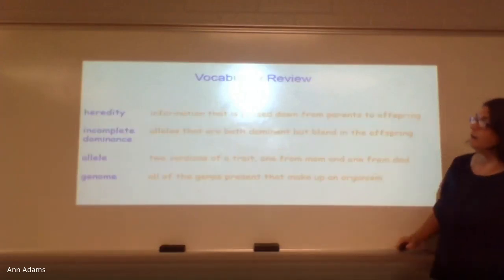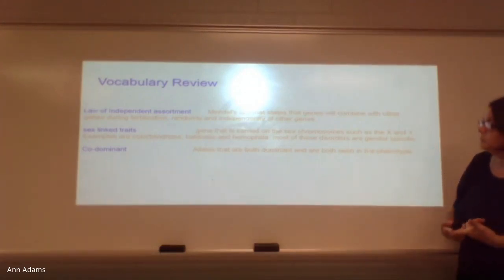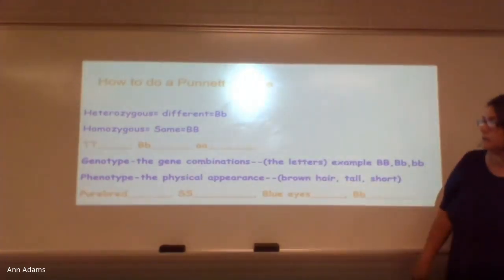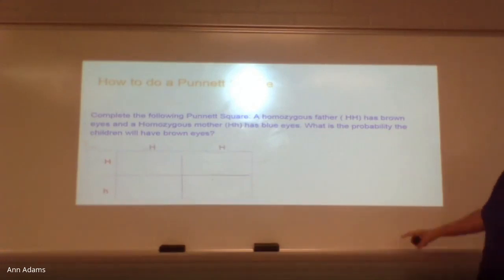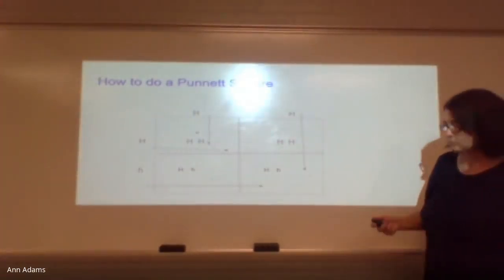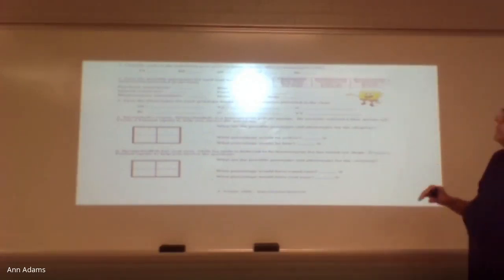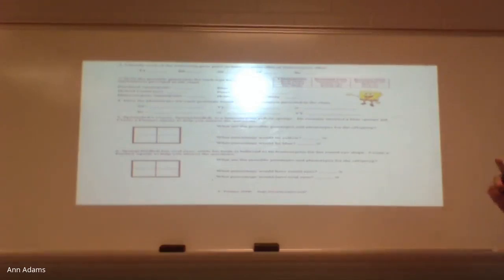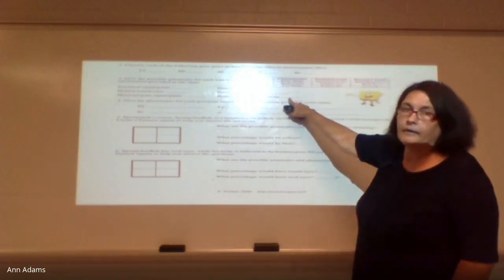8th Grade Science Punnett Square L.8.2.A.4